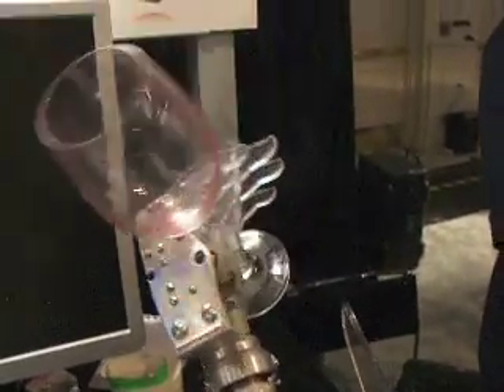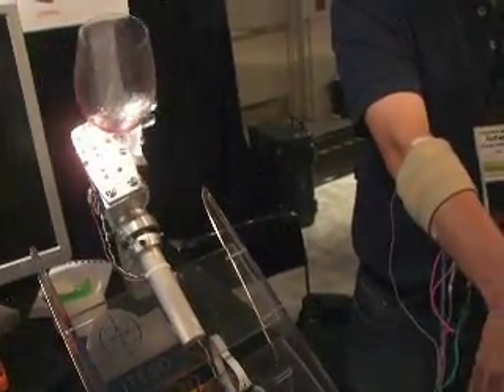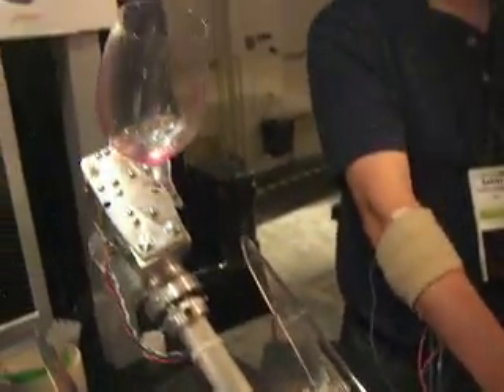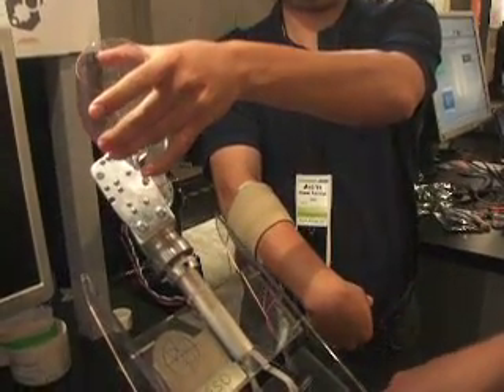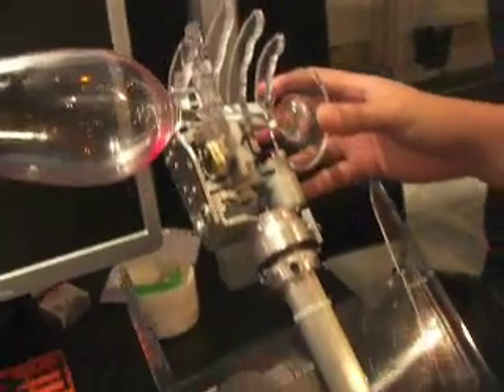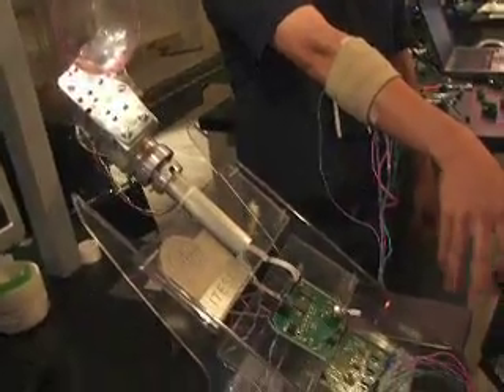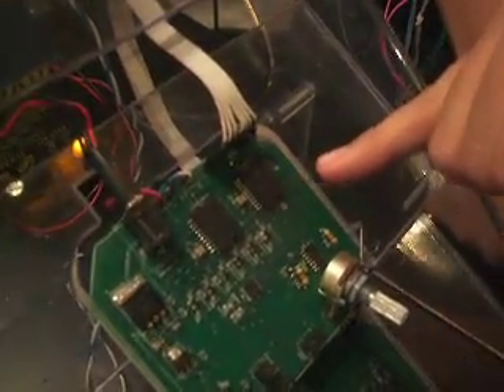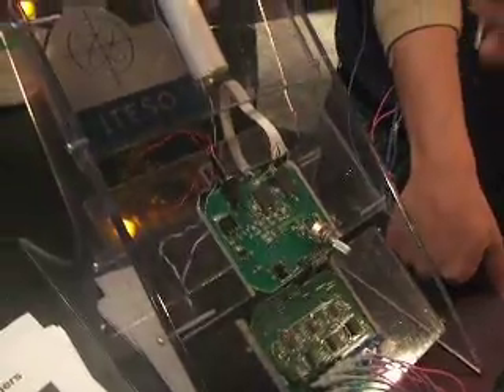Myolectric Hand Prosthesis